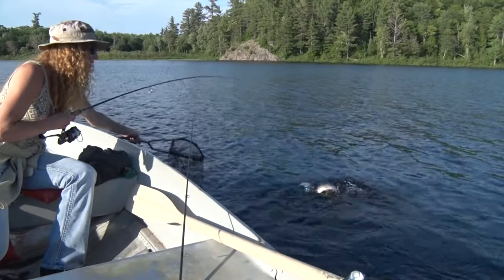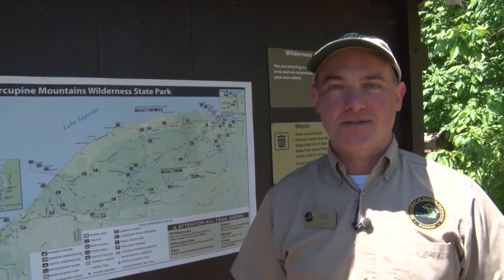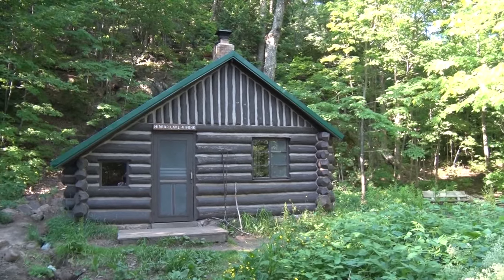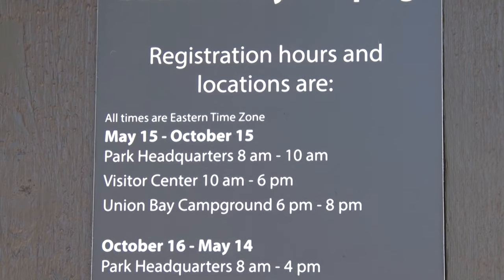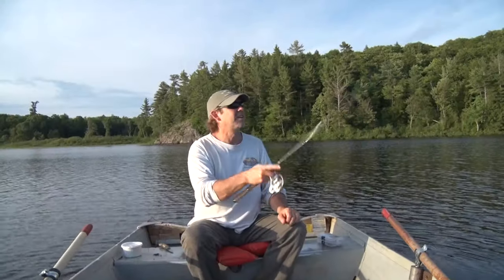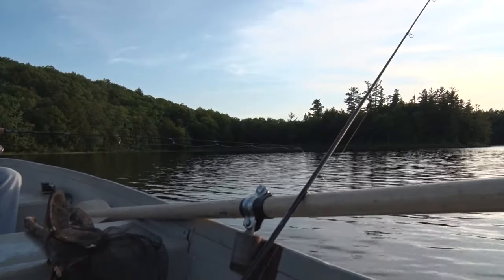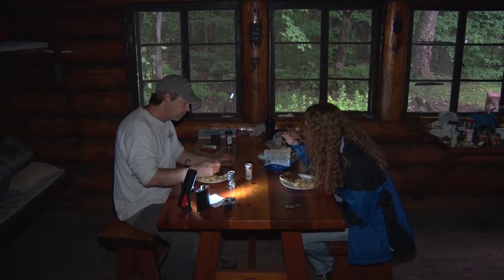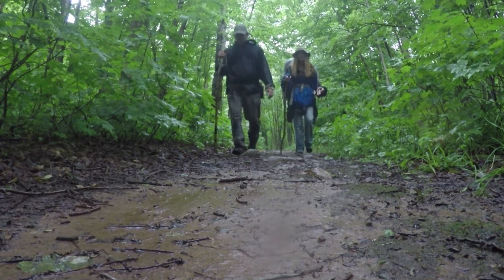Discovering - Backcountry cabin in the Porcupine Mountains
A hike in to a back country cabin in the Porcupine Mountains.